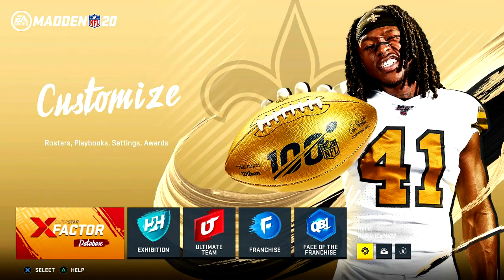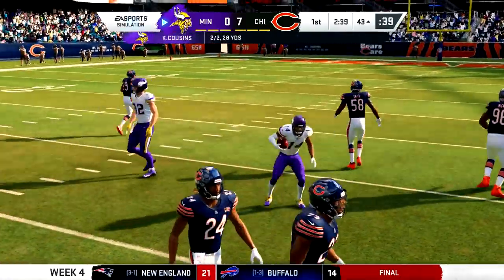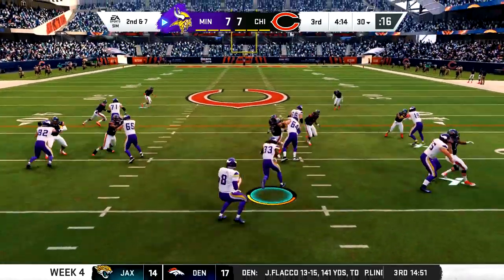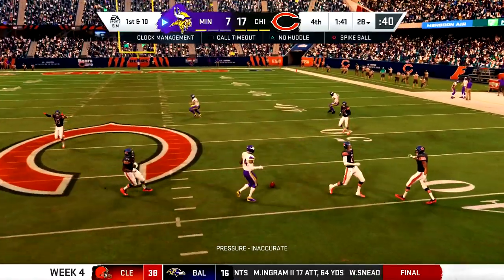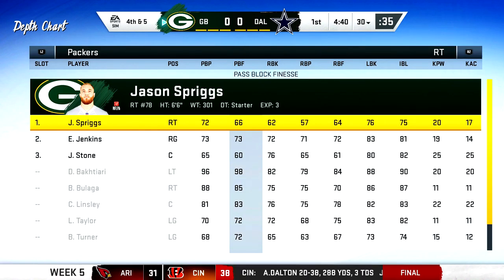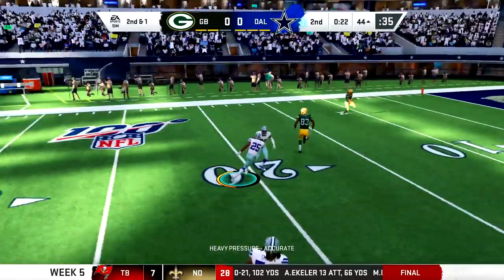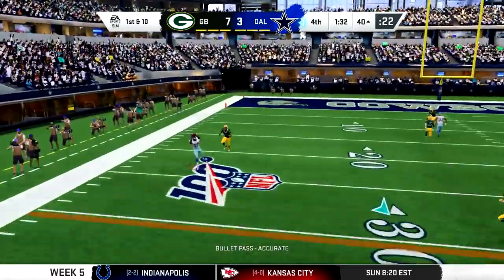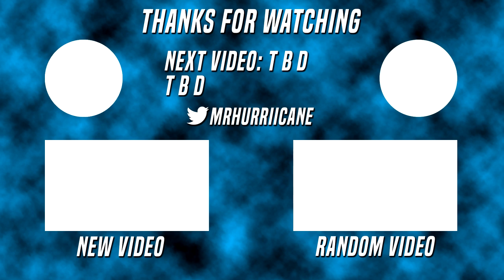Madden 20 Gameplay (PS4) | First Impressions (MIN/CHI & DAL/GB)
Madden 20 gameplay is here and these are my first impressions after playing my first games in Franchise mode. I'll talk about gameplay improvements, superstar x factors, and how the game feels compared to a year ago.

Here on my MrHurriicane channel I focus on football gaming videos and series. I play Madden 19 and NCAA 14 and my series revolve around building teams in Franchise and Dynasty mode. My series have exciting gameplay and commentary and I try to keep things fairly realistic. I love seeing teams grow and how new players can take teams to a championship level.